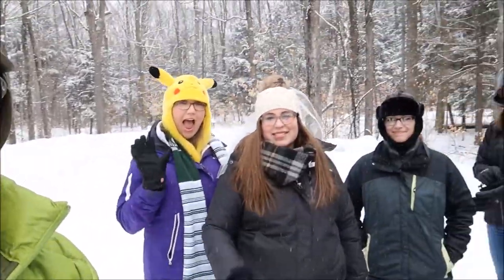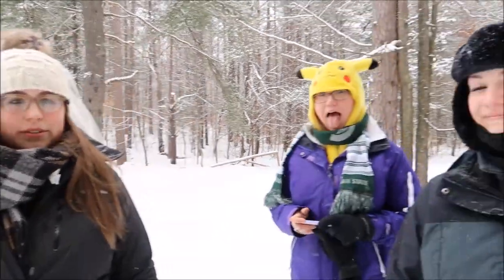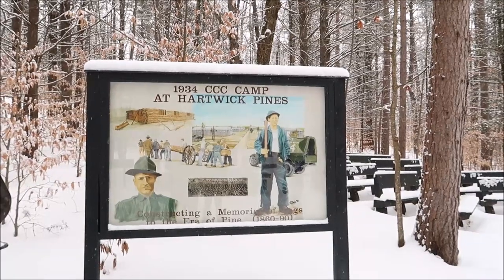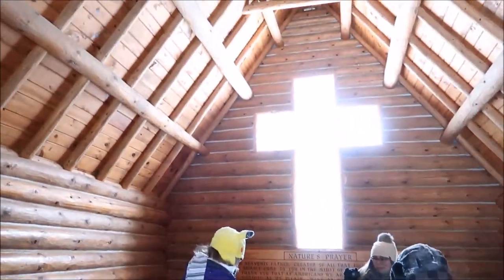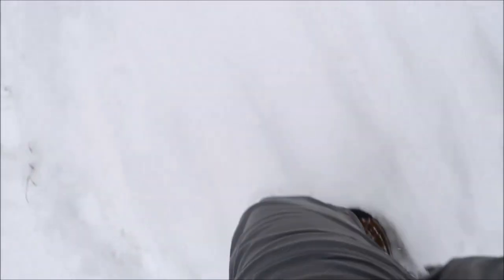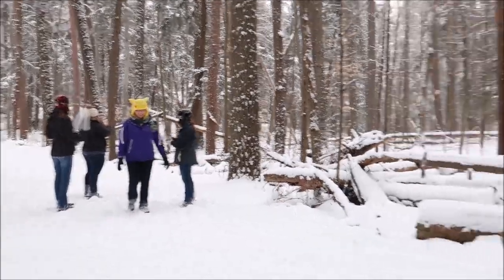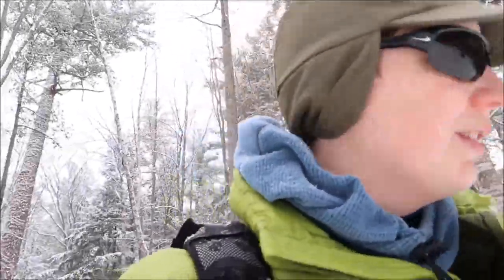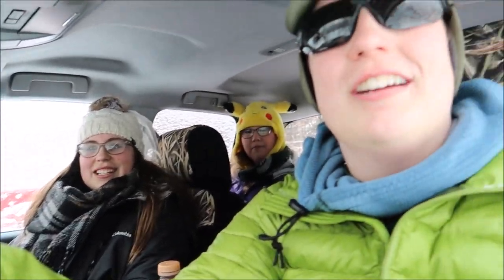Hartwick Pines Winter Day Hike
This is a little something different than our normal videos, but we hope you enjoy it either way. Join us on a short winter day hike around Hartwick Pines here in Grayling Michigan.